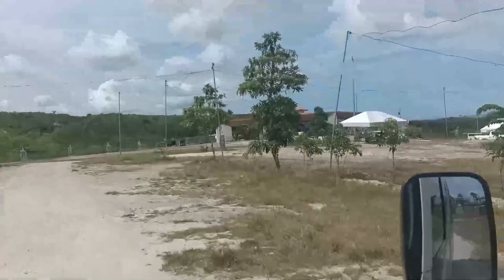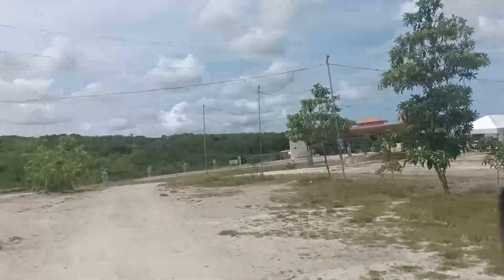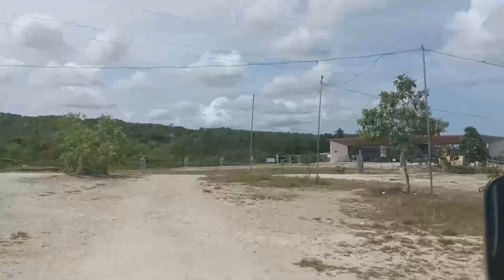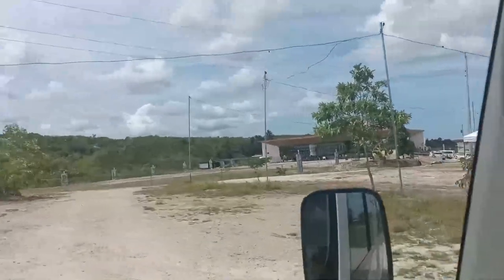The Newest Pilgrimage Destination: Capelinha de Fatima Replica, San Remigio, Cebu Vlog #46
Follow us on:

Latest Heritage
San Remigio Cebu
Northern Cebu
Newest Pilgrimage Destination
Capelinha de Fatima Replica
Capelinha de Fatima Replica Shrine
Capelinha de Fatima Replica Chapel
Religious Tourism
Barangay Lambusan